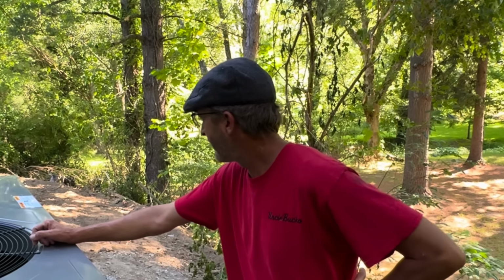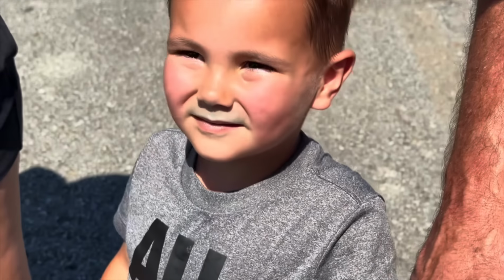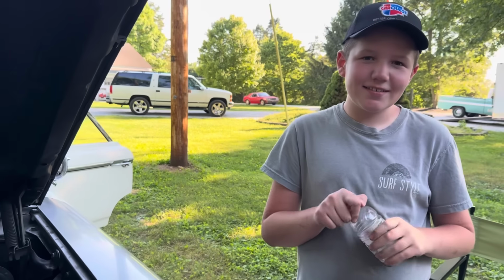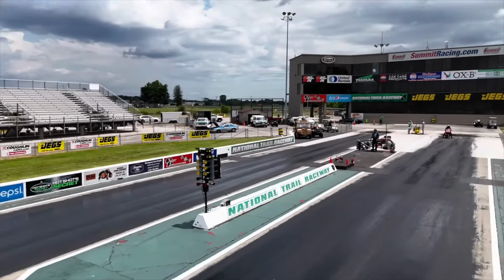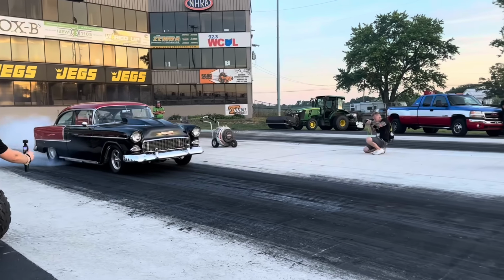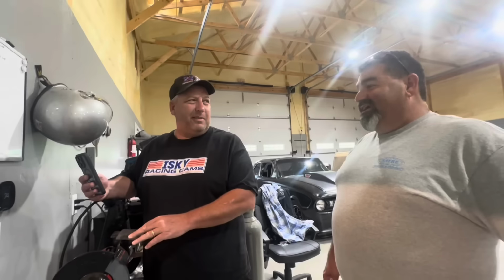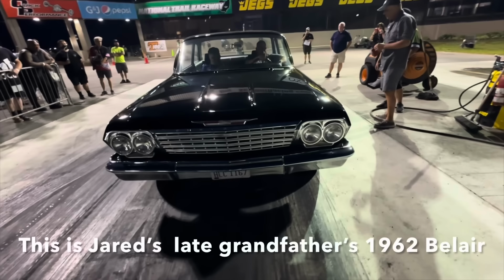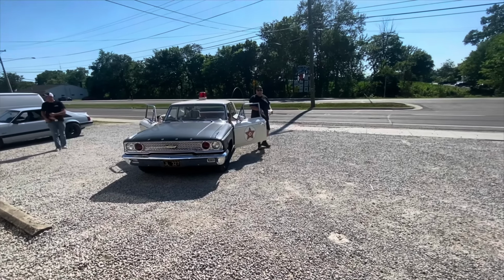NEW PERSONAL BEST 1/4 MILE IN MY MALIBU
This is probably the best video I’ve uploaded in a long time.  There’s so much going on in this video it’s hard to unpack everything in the description!  @claymillican25  showed up for a shop tour with Jeff Lutz!  If you’ve ever seen “The Shiners” on @StreetRacingChannel you may recognize “Barney” who made an appearance during @HotRodMagazine  Power Tour! Then we take the cars to National Trail Raceway for @jaxwaxpodcast6545  STREET MADNESS and I lit the boards in my Malibu posting a NEW PERSONAL BEST in the 1/4 mile!